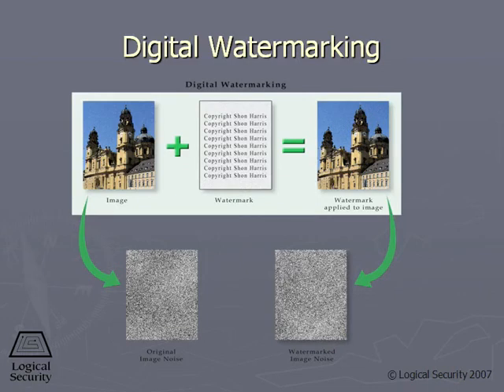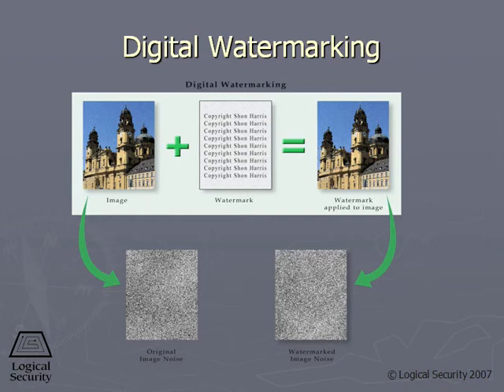387 Digital Watermarking